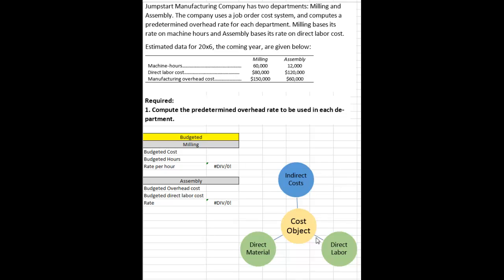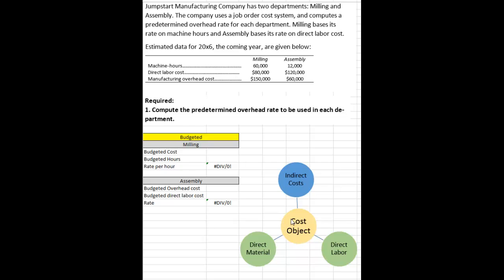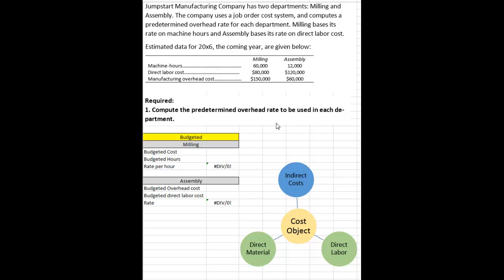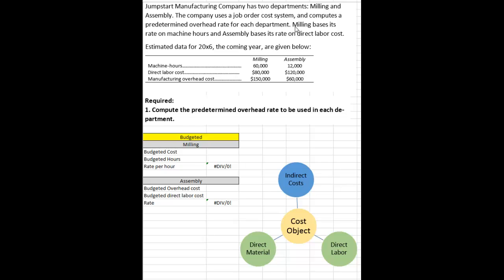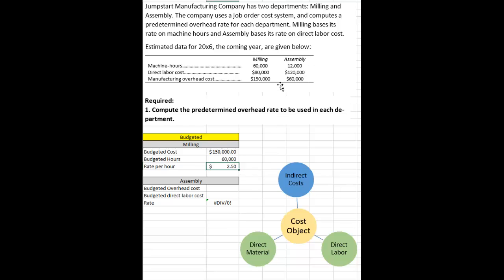Normal vs Actual Costing requirement 1